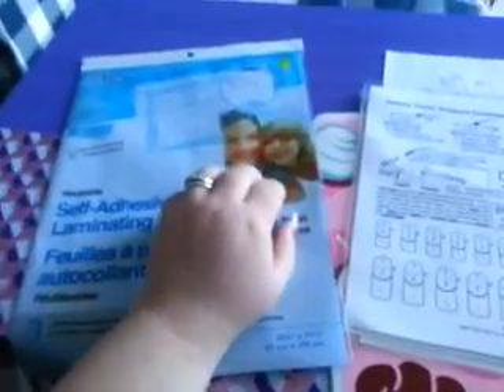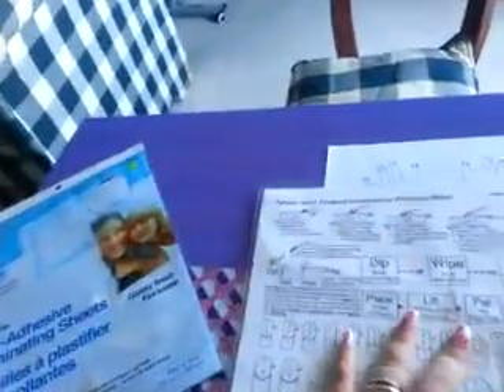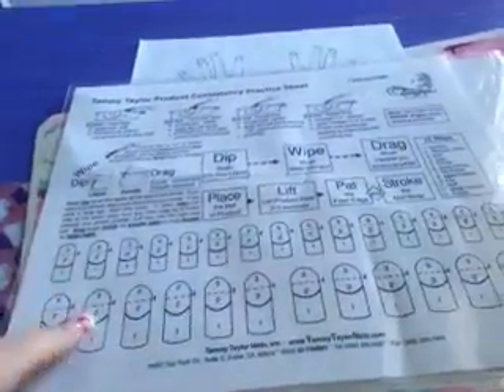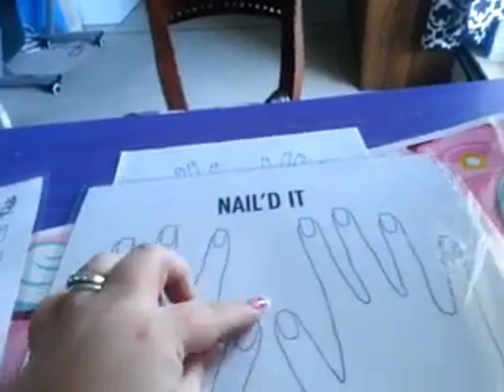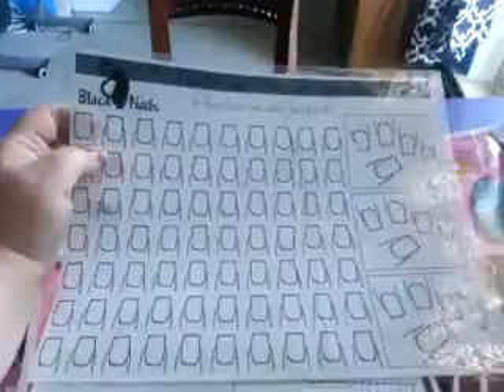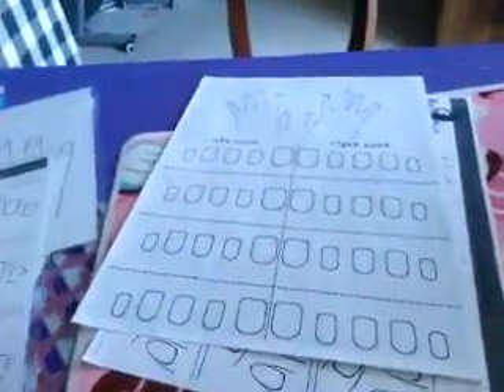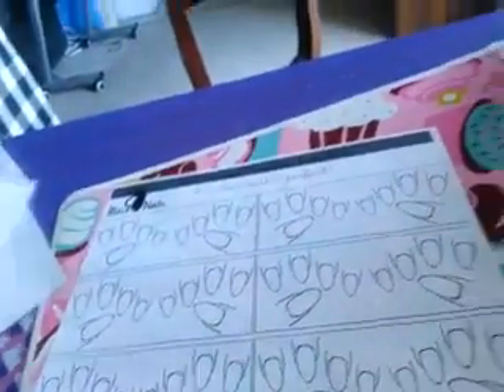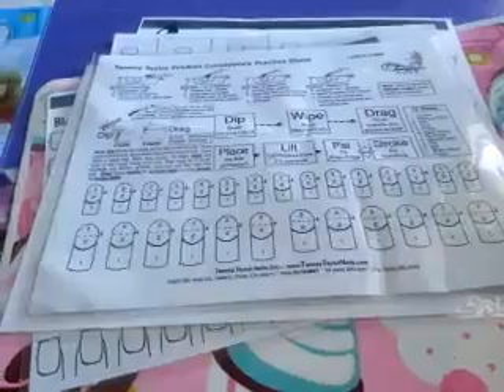How I Do My Practice Nail Template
Please let me know if u would like a copy of the ones I have..

I just searched Google nail templates